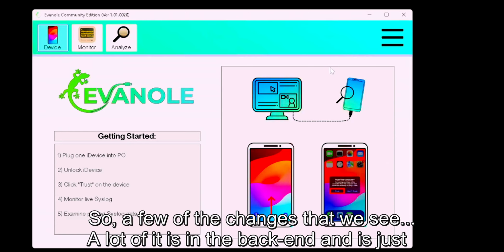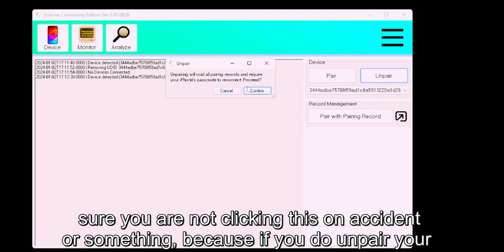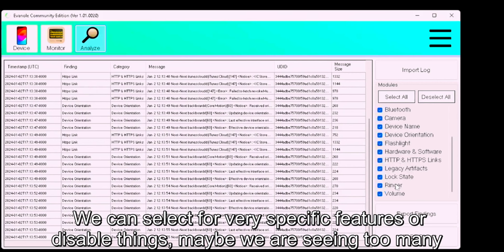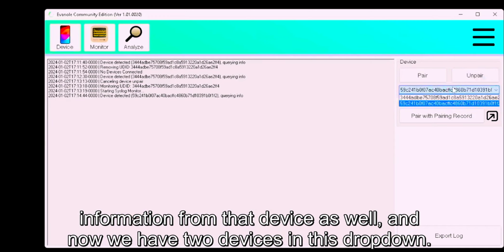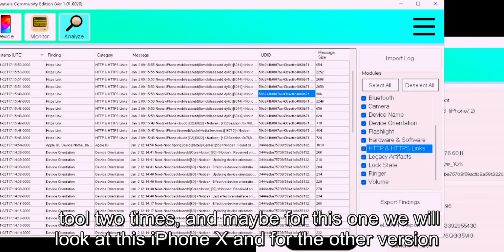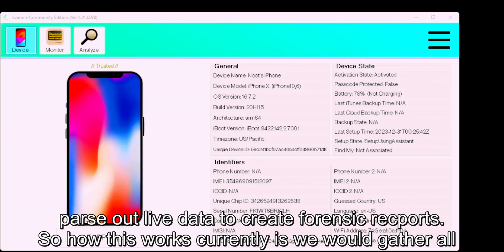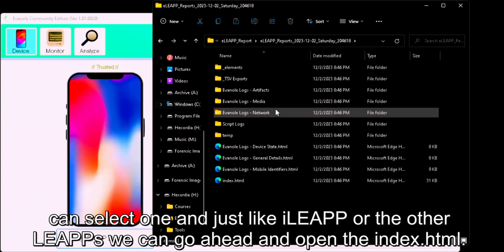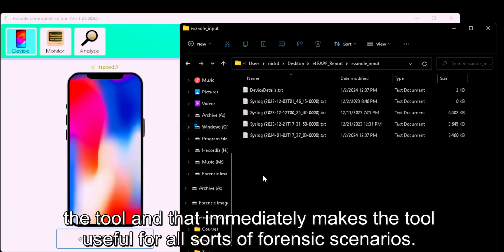Evanole Community Edition 1.01 Release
Newest release of Evanole Community Edition, a live syslog monitoring tool that can be used for mobile forensics testing, research, and analysis. This edition includes additional parsing and eLEAPP support. Get the tool here